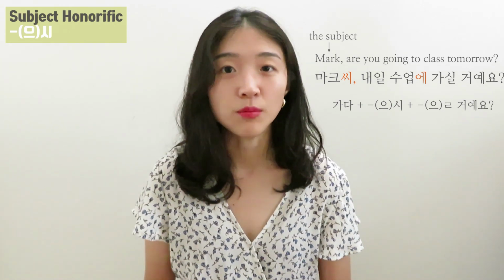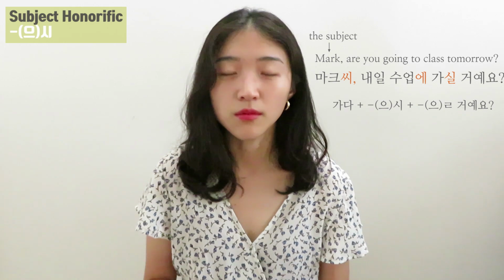[Part I] -어/아 주다 Doing Something for One's Benefit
Hello all,
Today I am starting a new series, [~ -어/아 ~ Series] !!!
So basically, two verbs get attached by having -어/아 in between, and it only gets one meaning of a verb.

We'll learn how to use this structure throughout the series.
To start us off, today's lesson is on -어/아 주다.
This fixed phrase itself has a meaning of 'to do something for one's benefit'.
Watch the video for the details and I'll be back with Part II of -어/아 주다 soon!

As always, let me know if you have questions :)